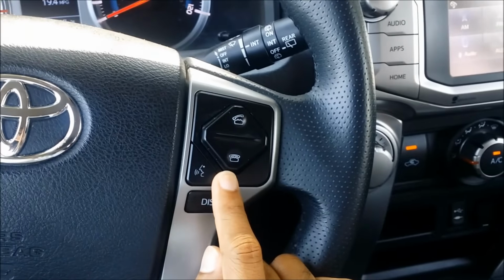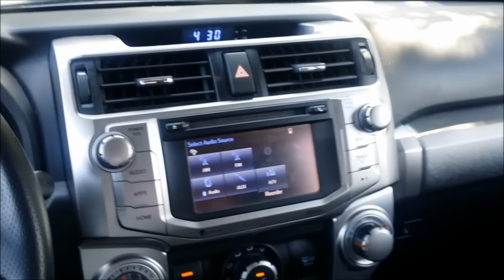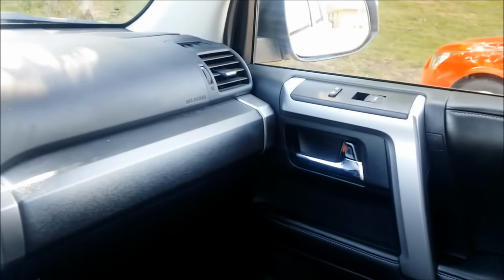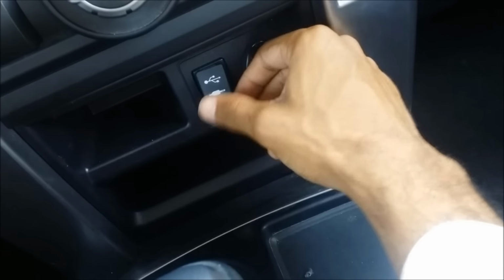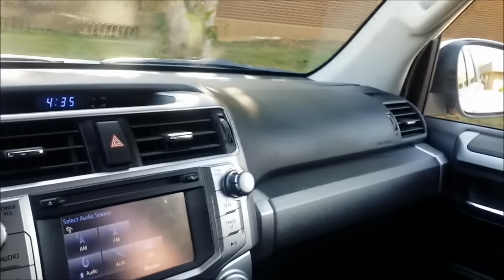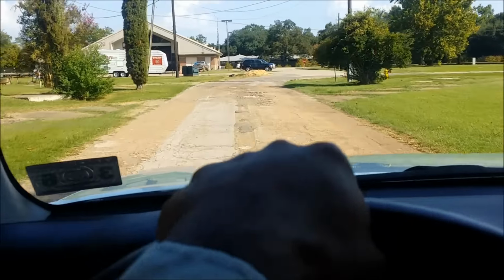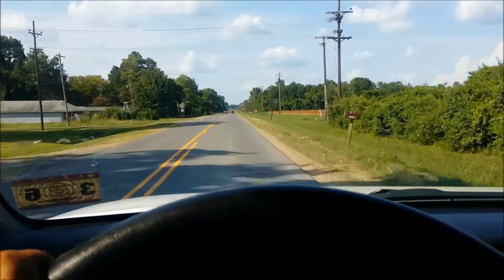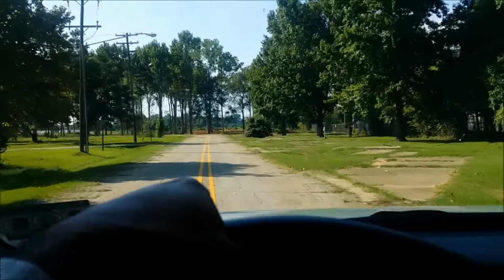2015 Toyota 4Runner Test Drive/Review by Average Guy Car Reviews